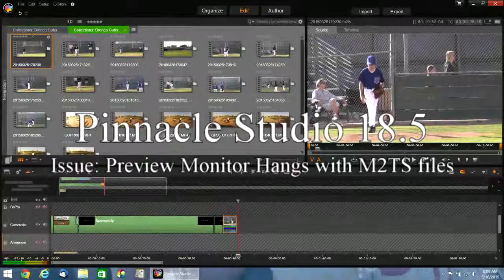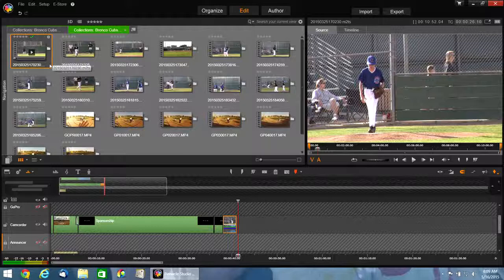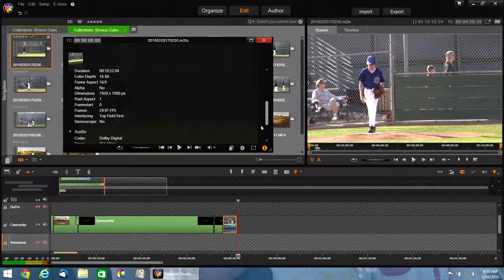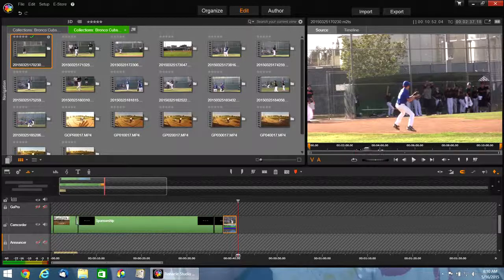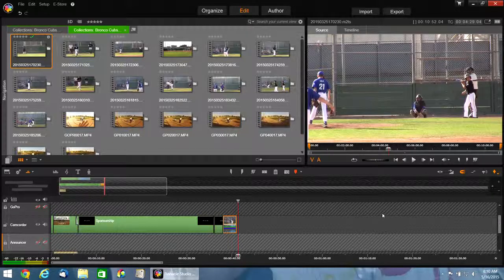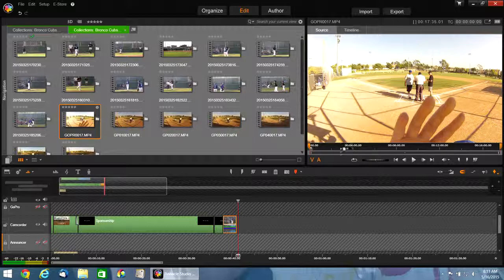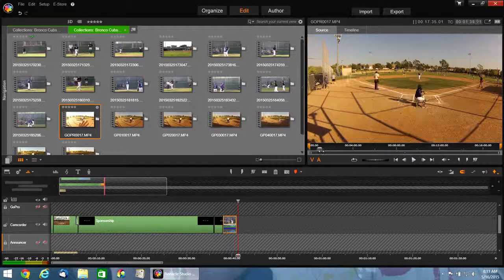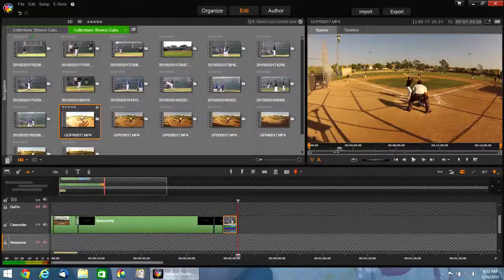Pinnacle Studio 18.5 Hangs with m2ts files